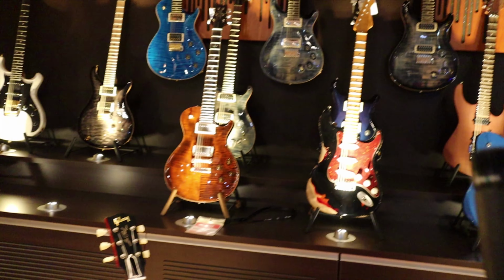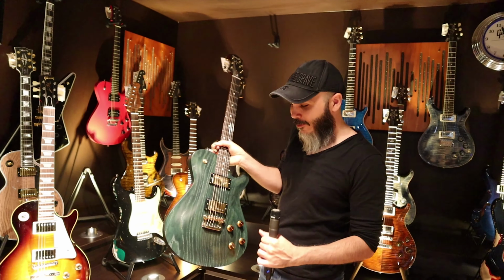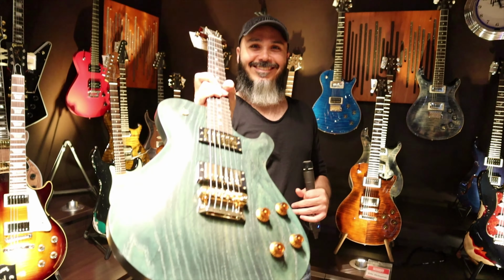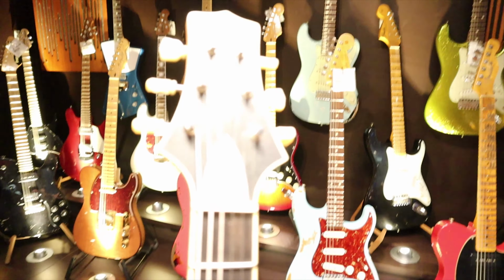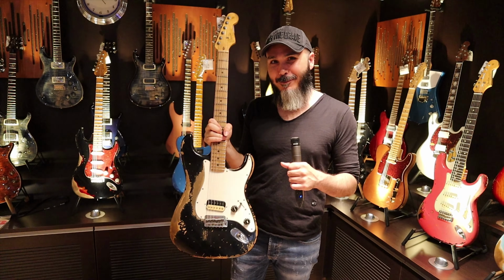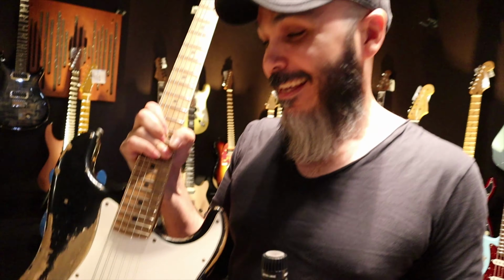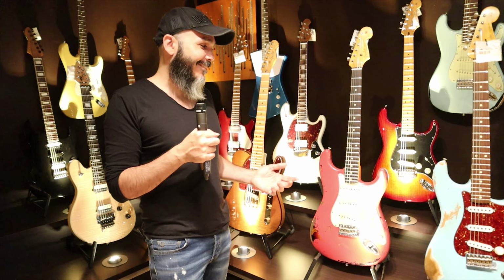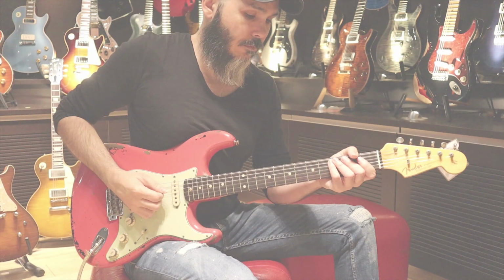Kfir's 5 MOST AWESOME guitars at Thomann | TFIF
It was an absolute joy to check out all these high end and custom shop guitars with Kfir while we were at TGU19 together.